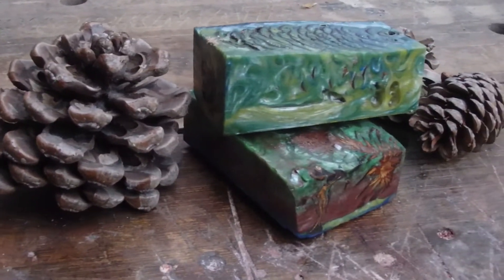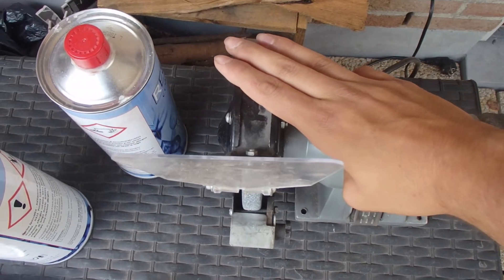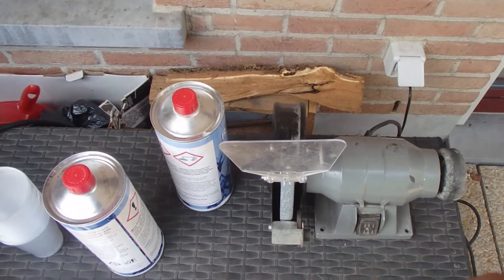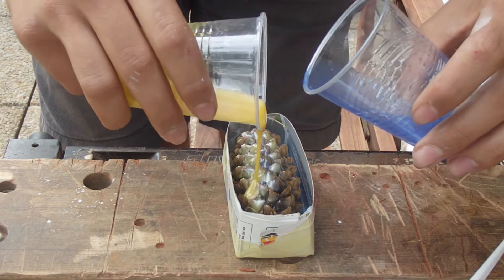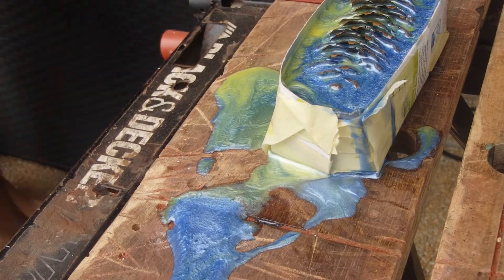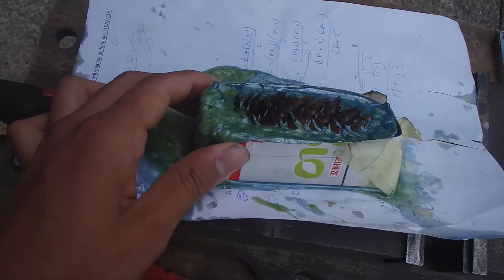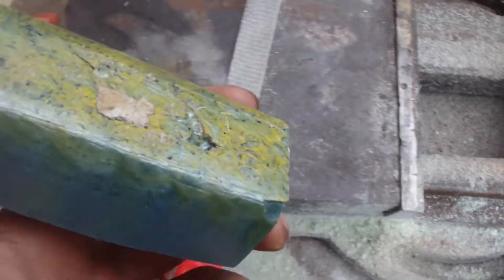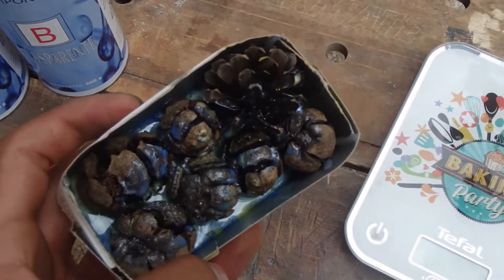knife making : Making pine cone scales WITHOUT a vacuum chamber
Today I'm making some knife handels made out of epoxy